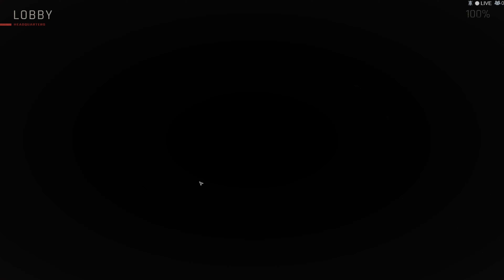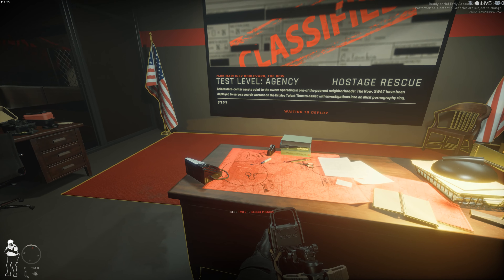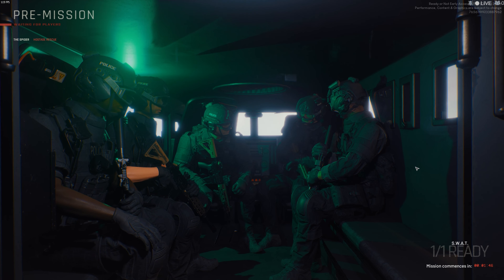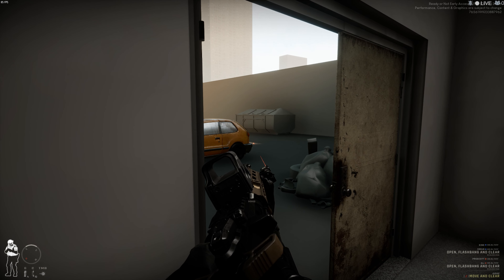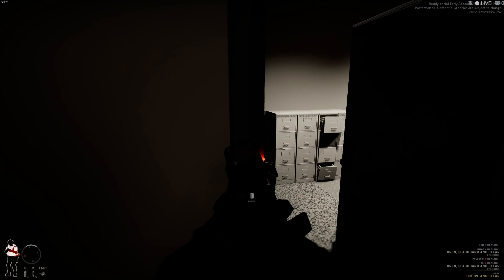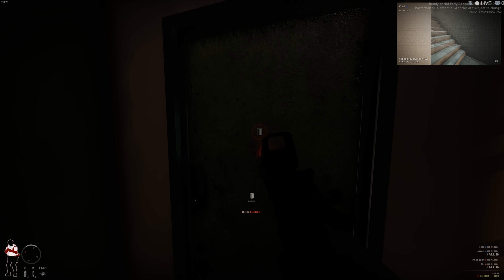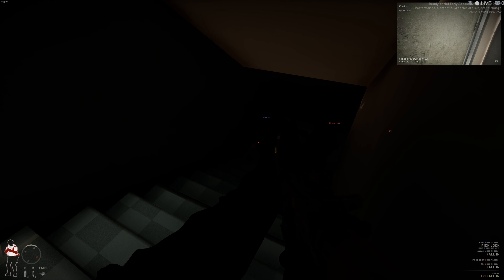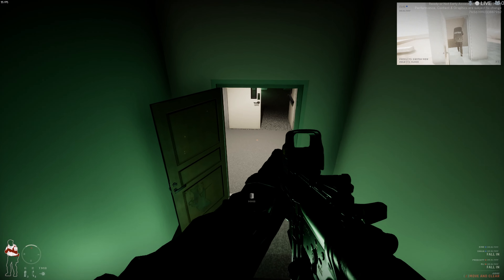Ready Or Not - Agency, The Spider [Test level] - Hostage Rescue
Playing the game in Vanilla, first time attempting a Hostage Rescue. Zero mods used playing single player with AI.

Using EPIC graphics settings.

Laptop Set up → ASUS ROG Zephyrus S17 [4k], Intel i7 11800H @2.30GHz, 32Gb DDR4 Ram, NVIDIA GeForce RTX 3080 Laptop GPU GDDR6 (16Gb) -256bits, ASUS ROG Falchion Wireless 65% Mechanical Keyboard W/Cherry MX Switches, ROG Pugio II 16,000 dpi Mouse, Steelseries Arctis 7P+ Headset.

Thank you for stopping by, more Ready or Not on the way.